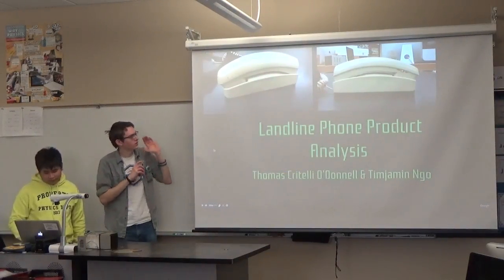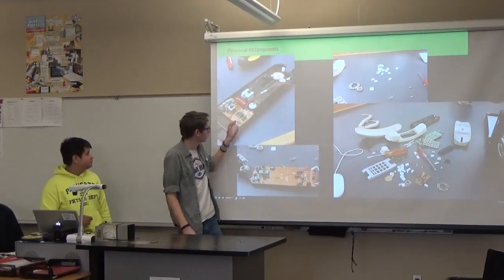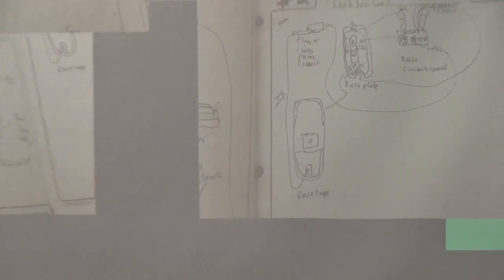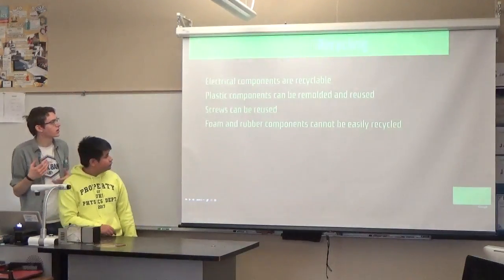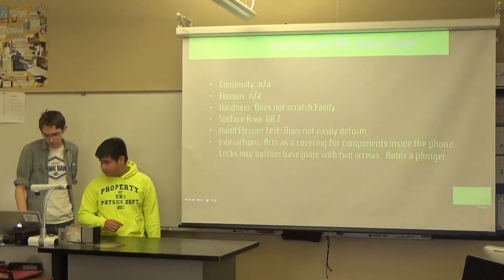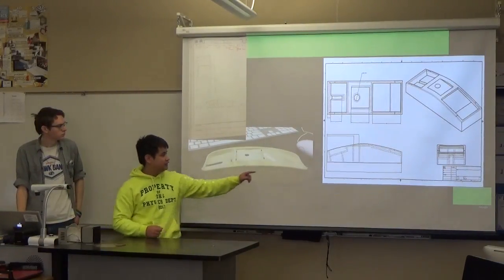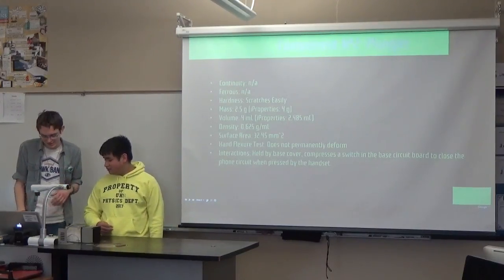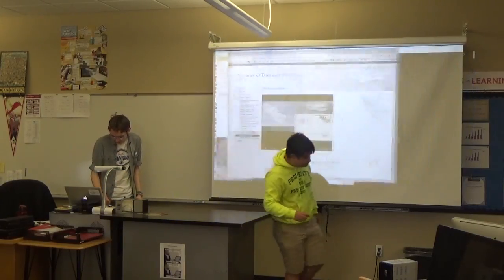Push Button Phone (Thomas Crittelli and Tim Ngo)